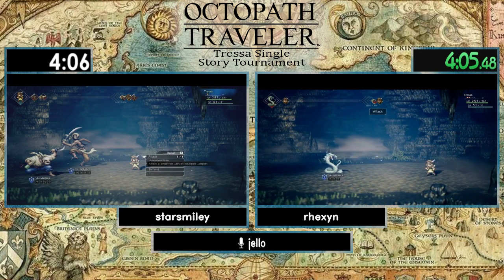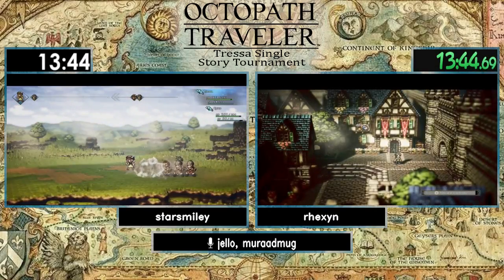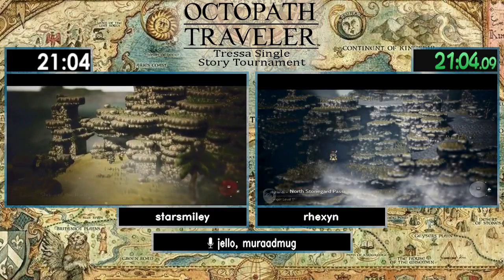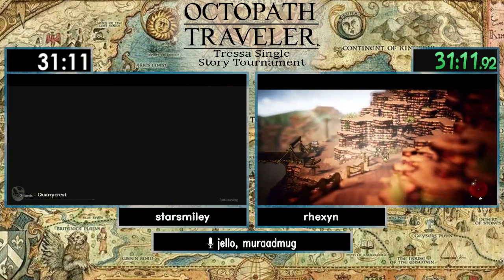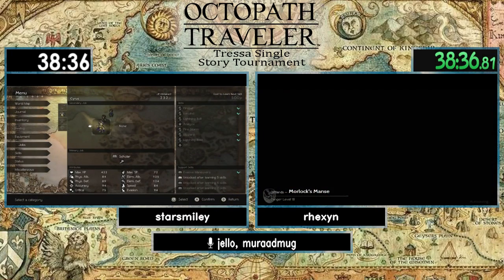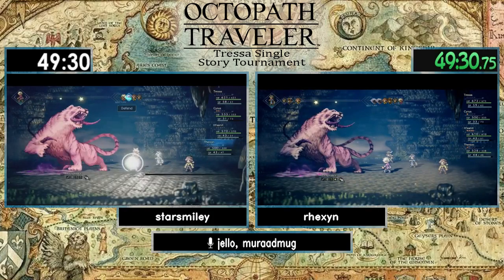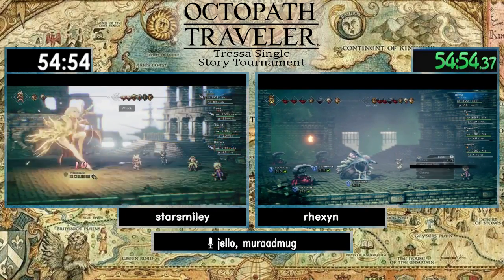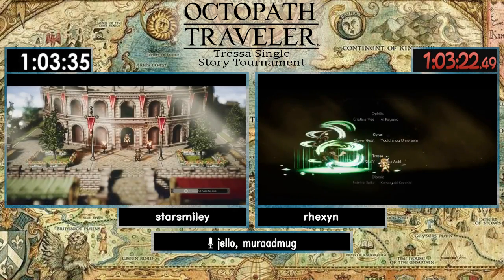starsmiley vs rhexyn. Octopath Traveler Tournament 2018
Octopath Traveler Tressa Single Story Tournament 2018